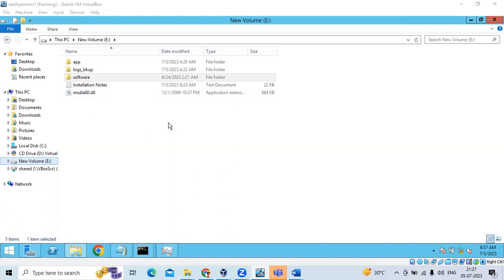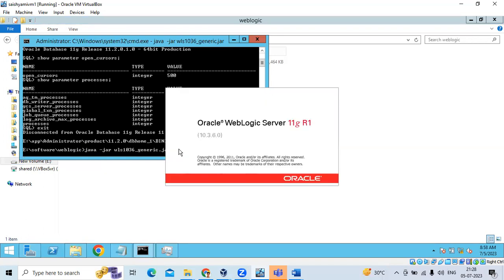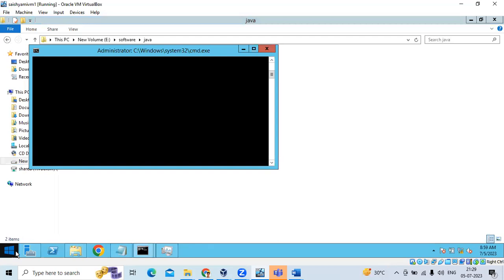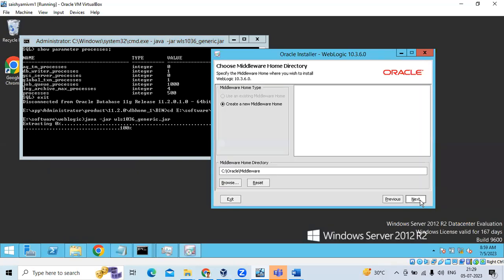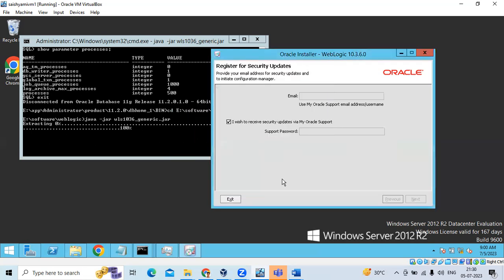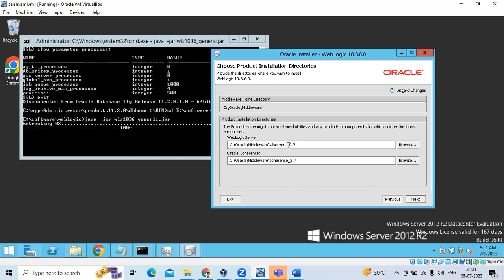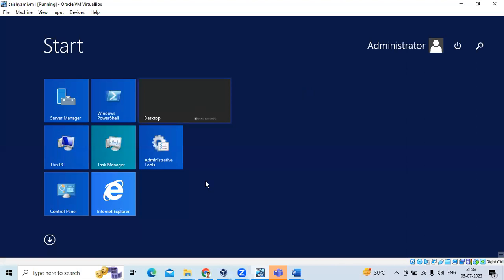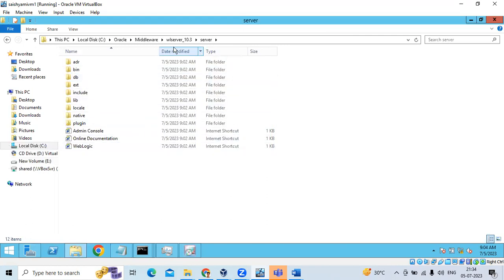Oracle Identity Federation4_Weblogic Installation